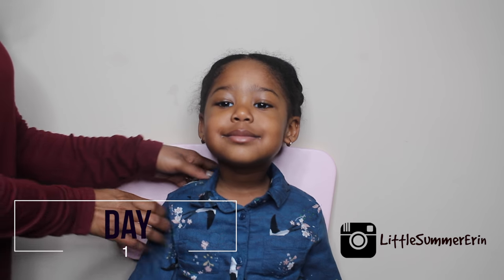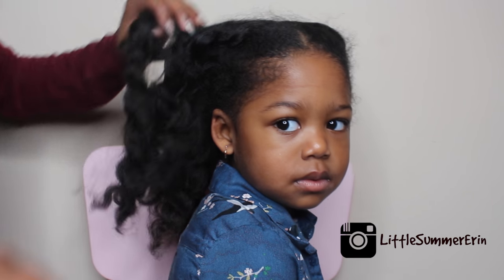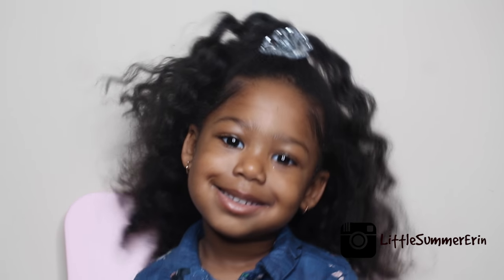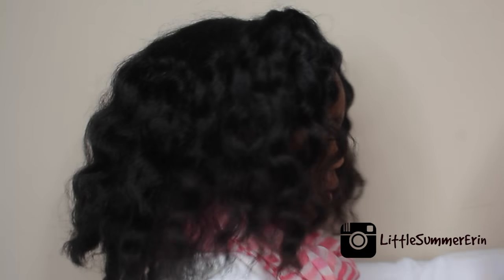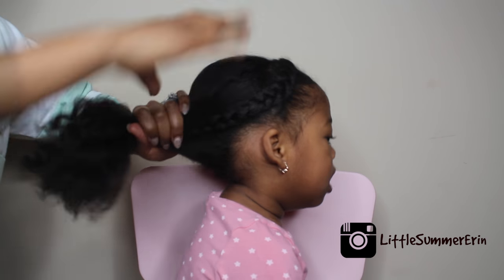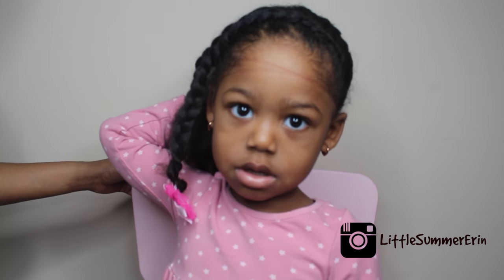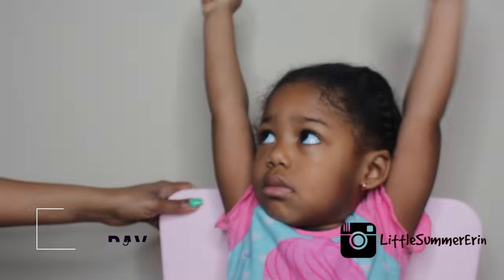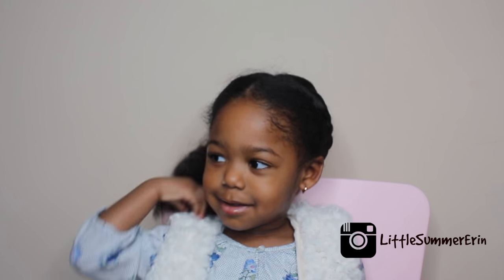How I styled My 3 yr Old's Blowout for 5 Days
💇🏽Grow healthy hair with me!!

Follow my business page on instagram @tailoredbeauty

eats-keyas19ue